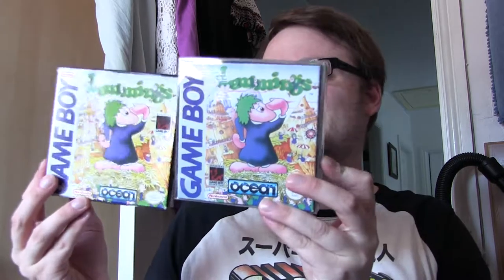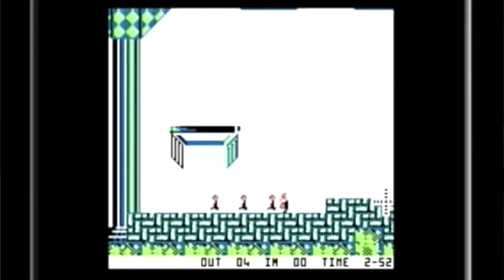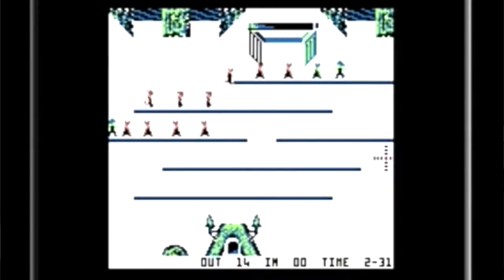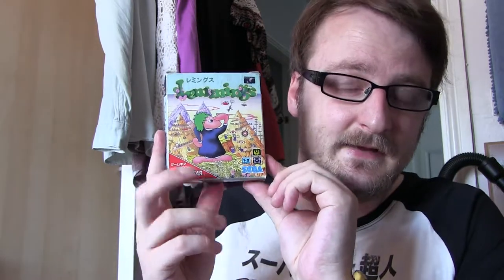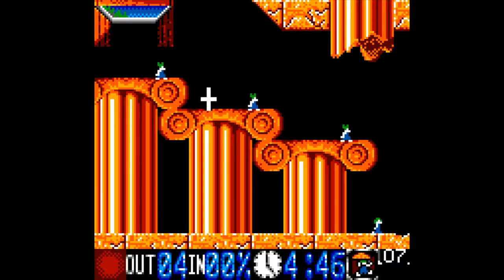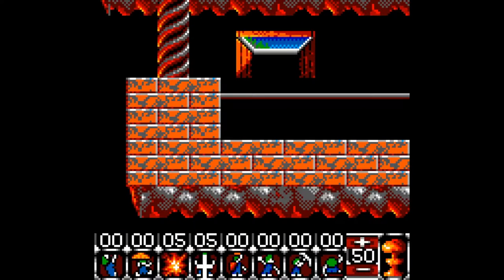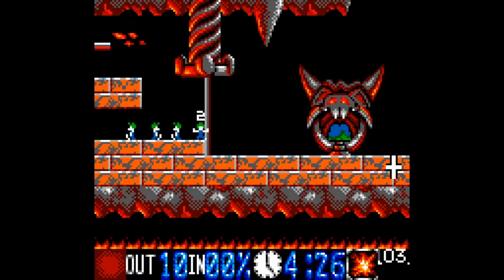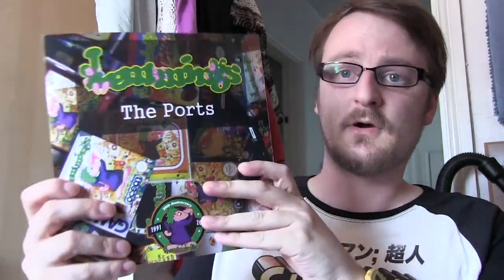Lemmings Special! - Parry's Pickups! Episode 93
It's been a long time coming, our very first Lemmings Special! I've been a keen collector of Lemmings games for a few years now. I first fell in love with the game after being exposed to it on a friend's Atari ST. It wasn't until I got a Philips CD-I though, that I got my own copy of the game.

So join me as we talk a little about my most recent Lemmings pickups and compare and contrast the Game Boy and Game Gear versions of the game, and more besides!